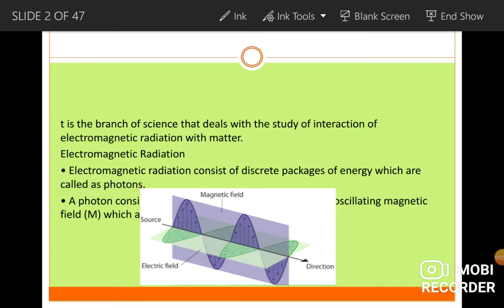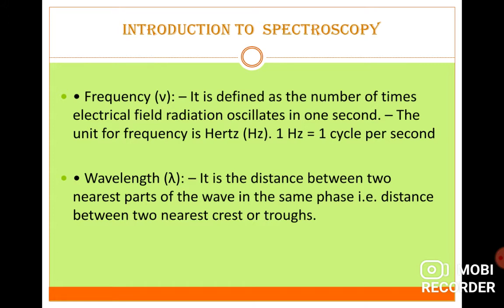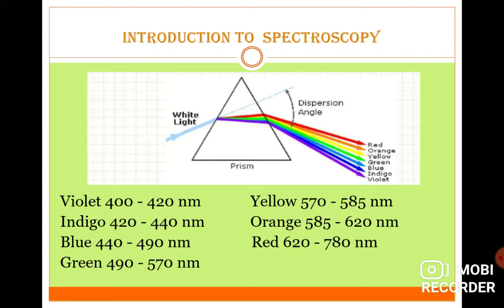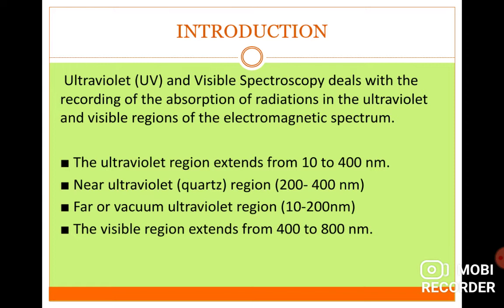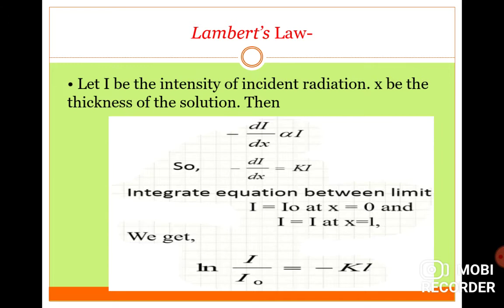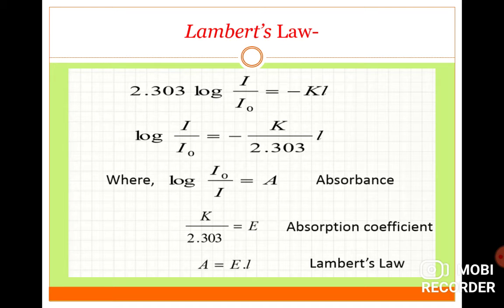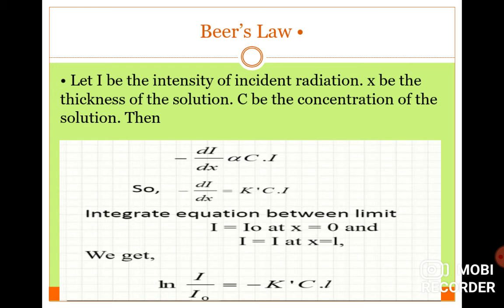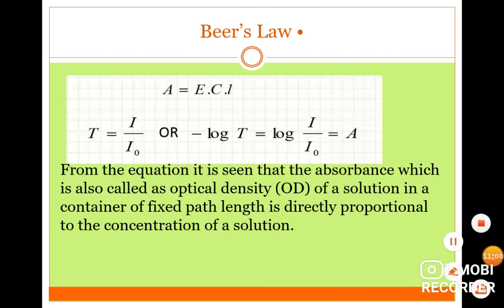U.V. Visible Spectroscopy...